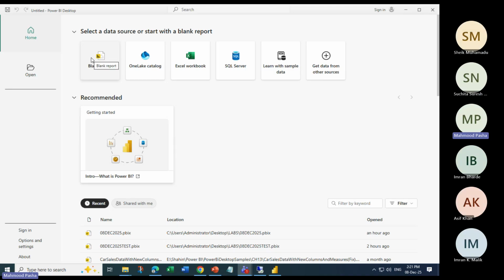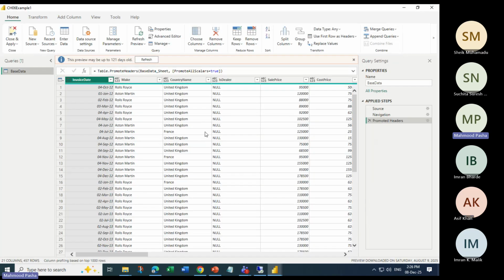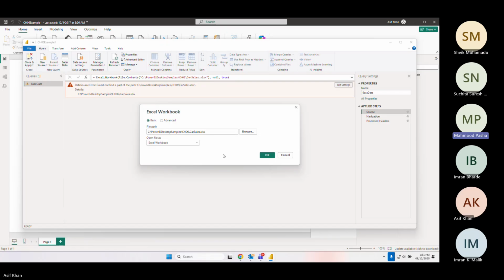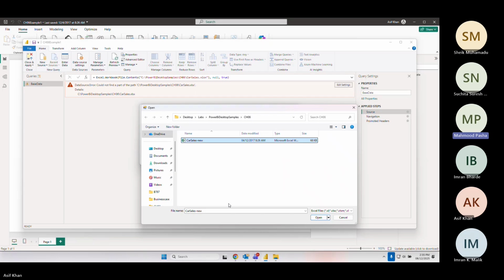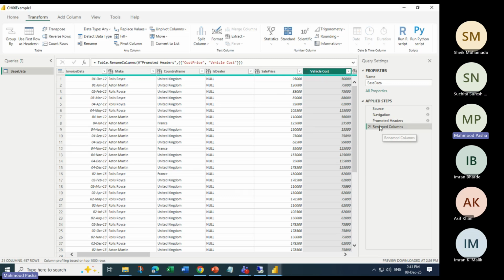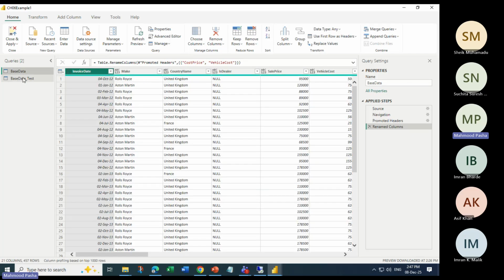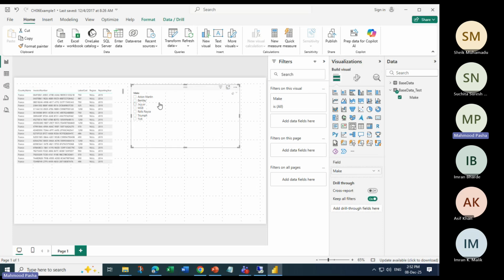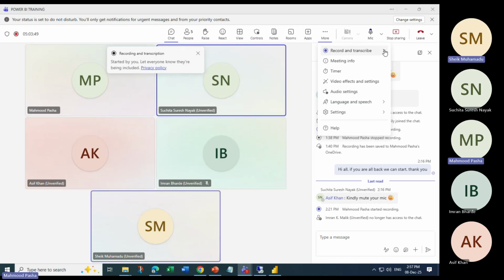POWER BI TRAINING 20251208 142114 Part1 1